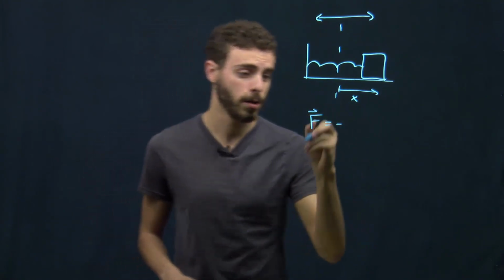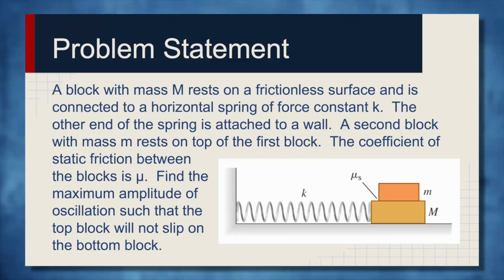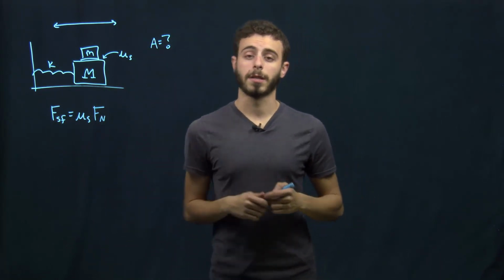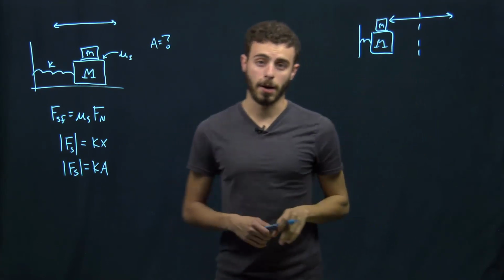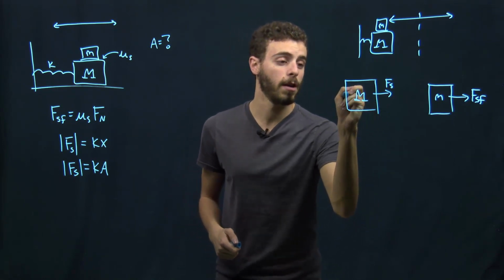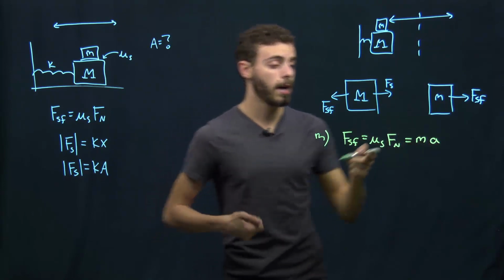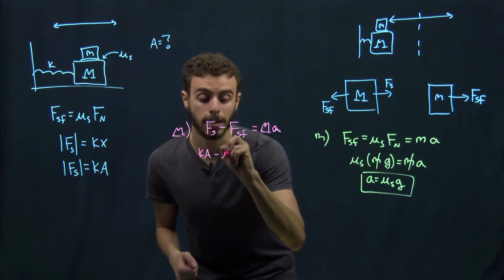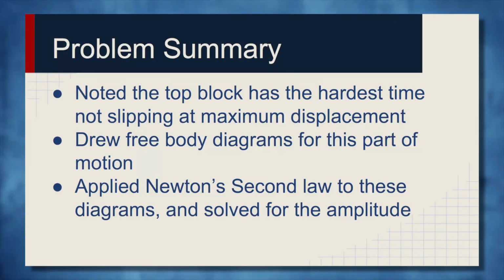Periodic Motion: Simple Harmonic Motion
Simple Harmonic Motion [13:35]